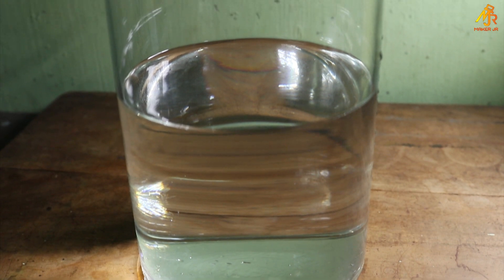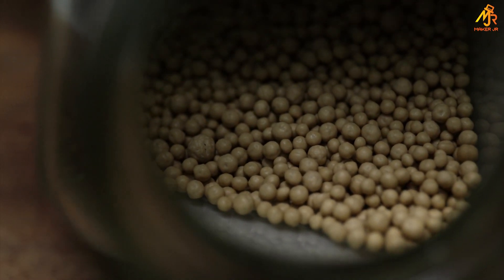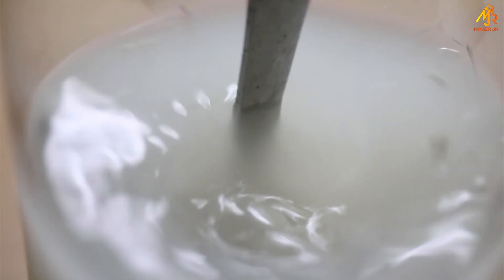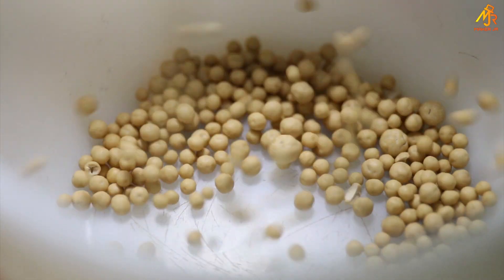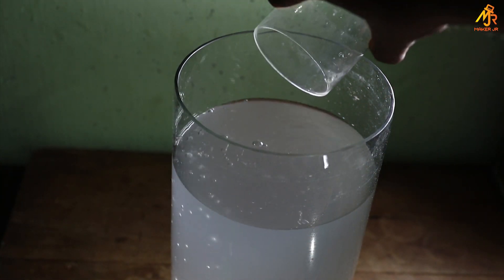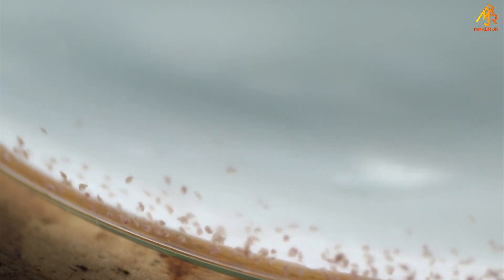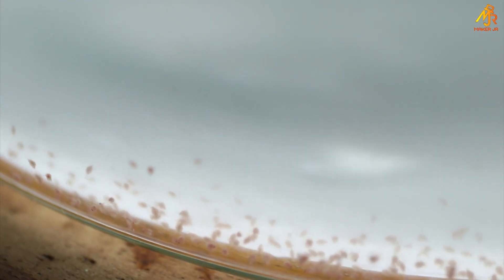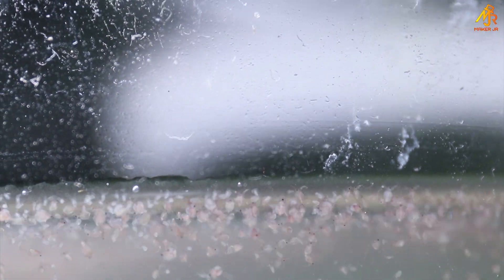How to start your own moina culture | live feed for guppy | live feed for betta fry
have you guys ever heard of moinas??
they are actually small crustaceans found in water bodies  containing
decaying organic materials.they are mostly used as feed for fish fry's.
this video will show you how they can be easily cultured at home.

materials used:-
1) cylindrical glass tank
2) baker's yeast
3) water

camera used: canon 80d

tripod : manfrotto

laptop: Msi GF63 8RC

lighting : HARISON Quadlux Mark II